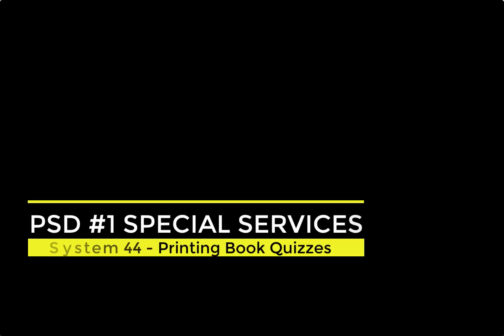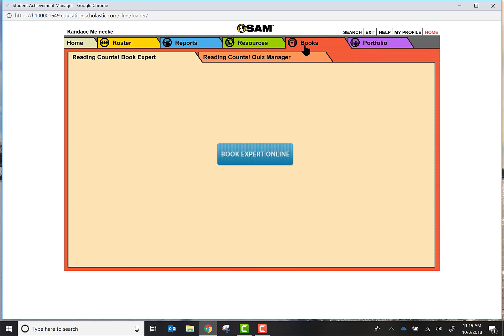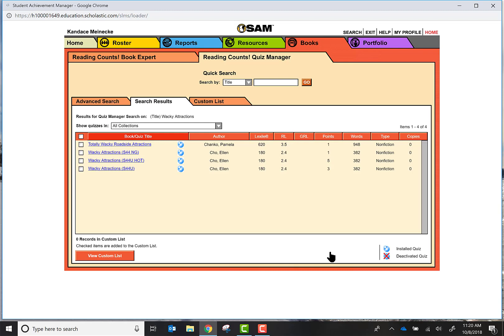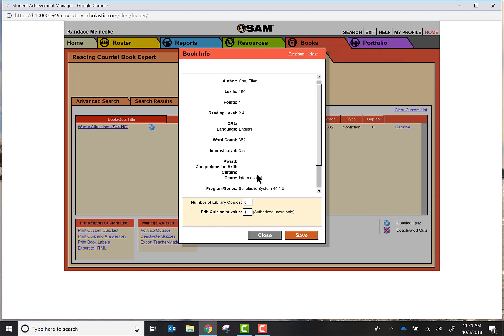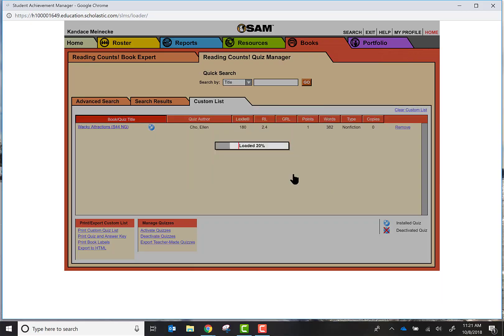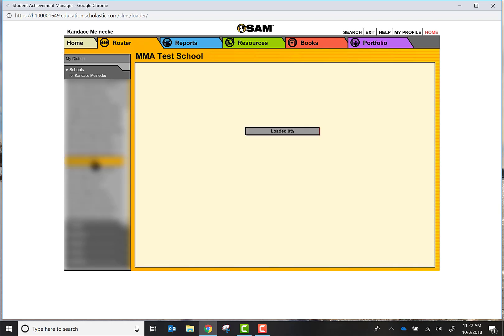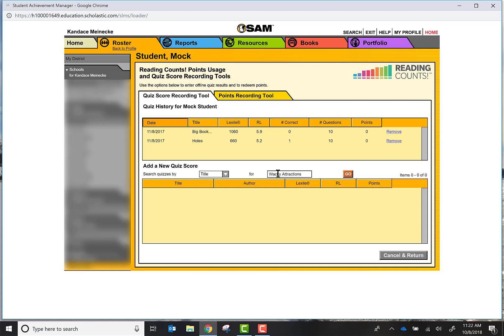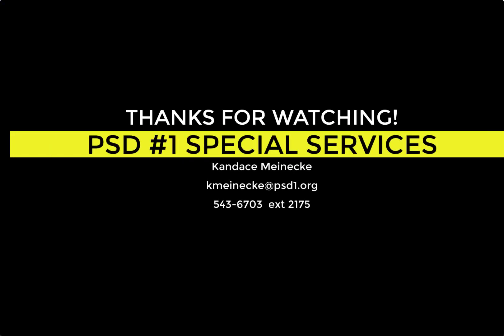System 44 - Printing Book Quizzes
How to print book quizzes and imput the scores into SAM.